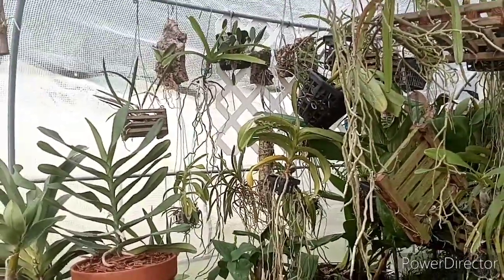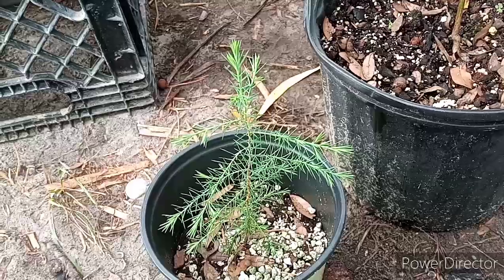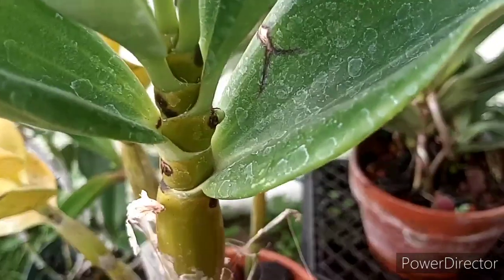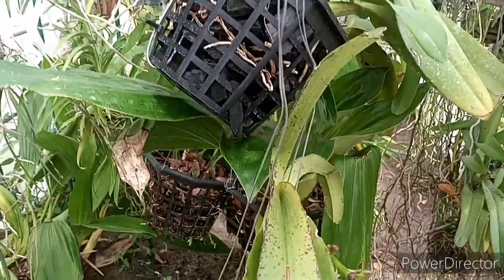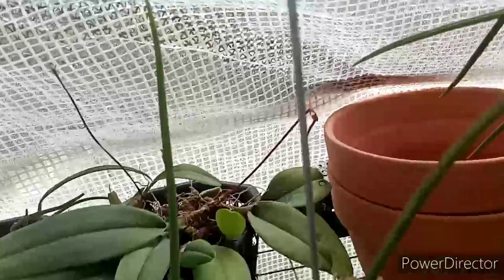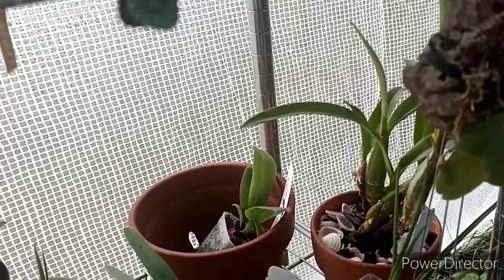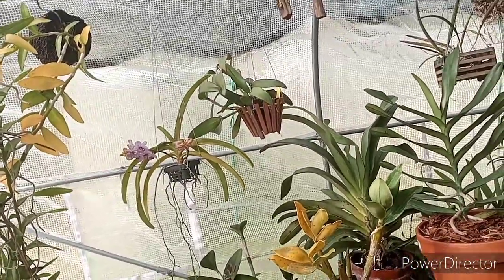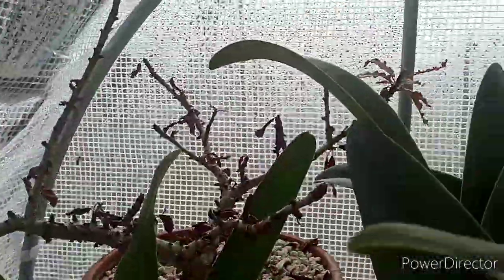Orchids, Trees, & Propane...Oh My.